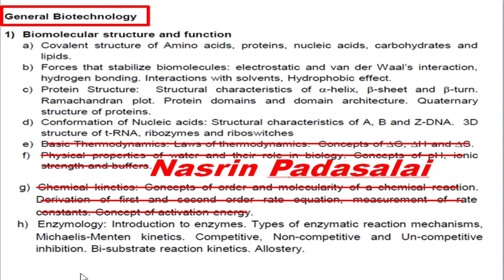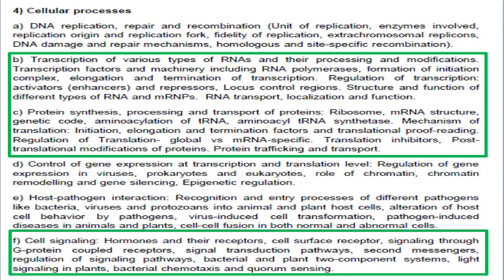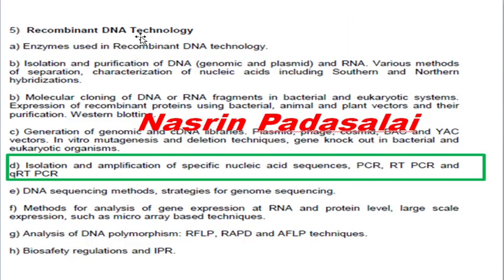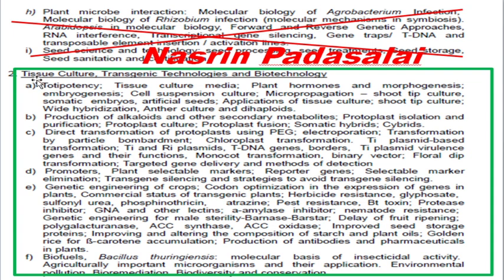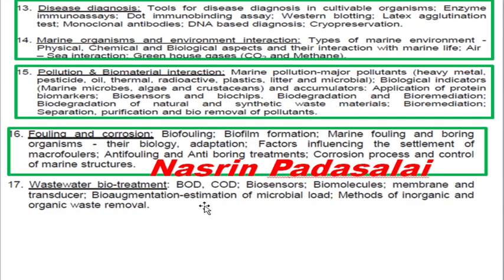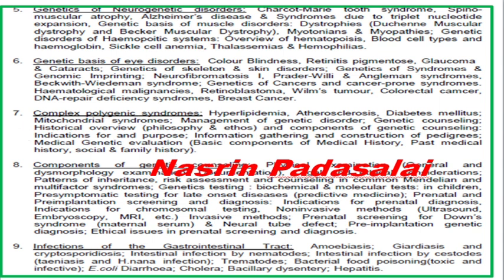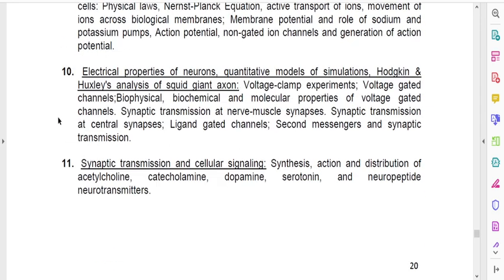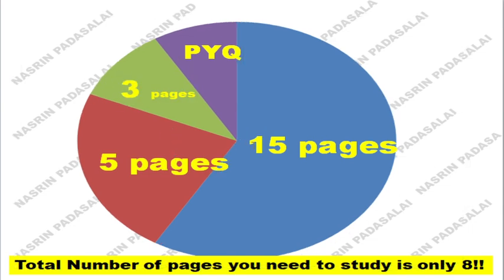Which topics you can skip and you can't skip while preparing for DBT BET JRF Exam??